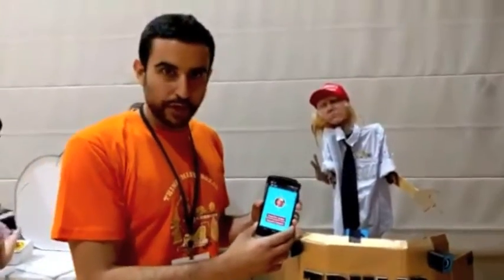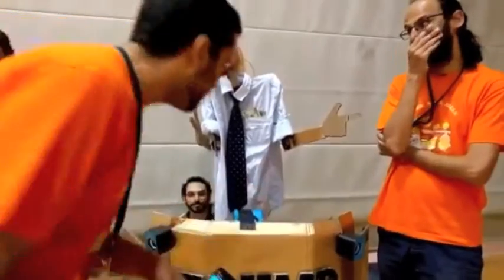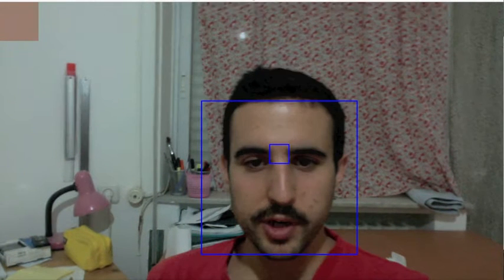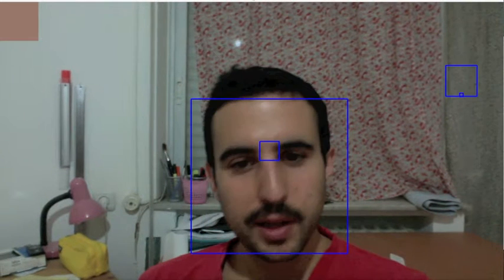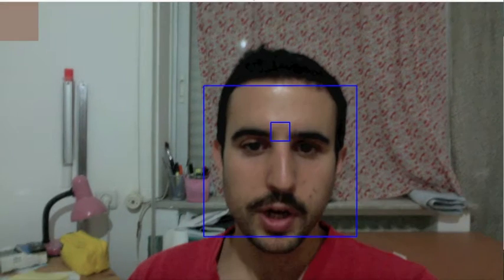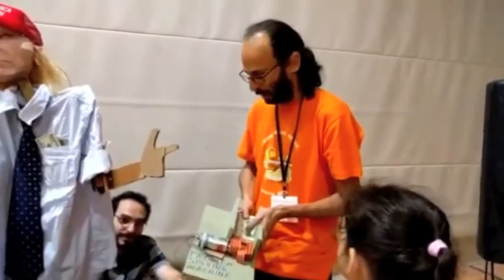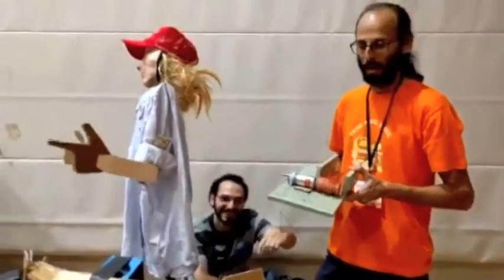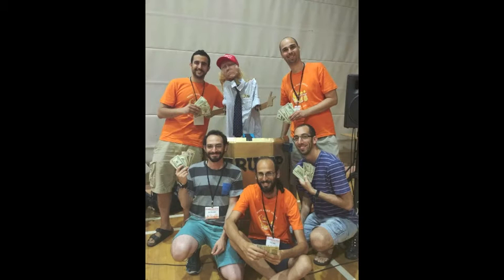Robo-Trump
Our project for GeekCon 2016 -- a robotic version of Donald Trump!